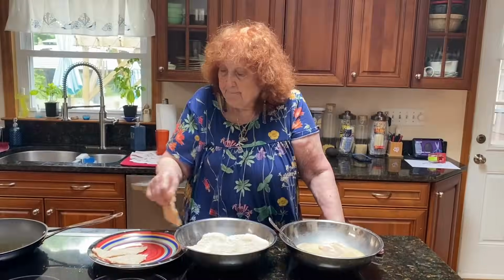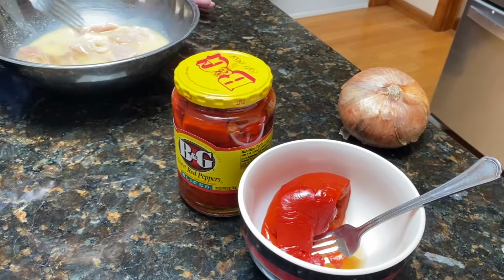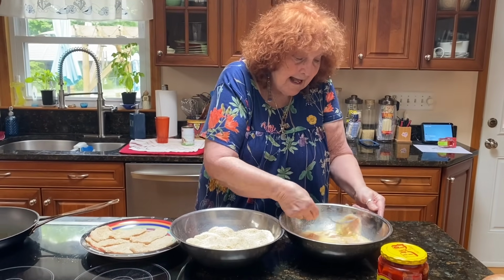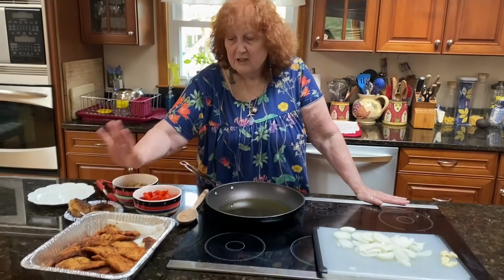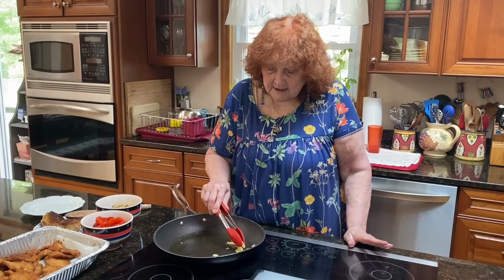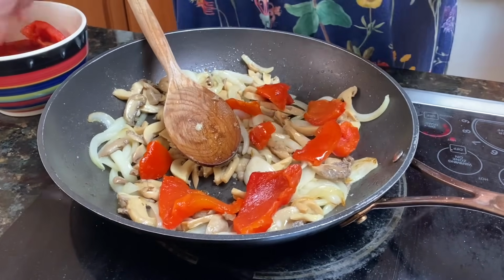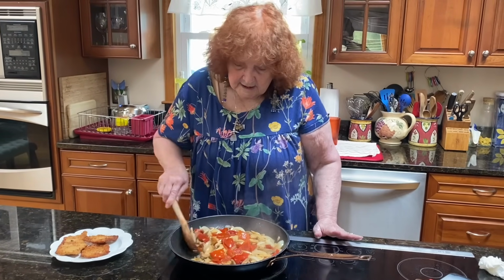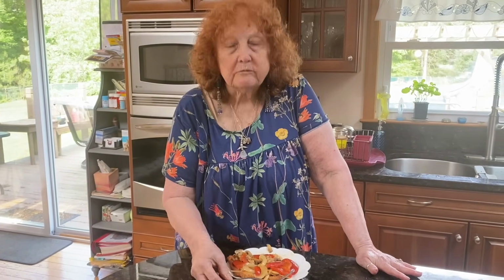Chicken Alla Louis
Click on it and that's all there is to it. You will get a notification when I put a new video up so you don't
miss anything.

IT WOULD MEAN SO MUCH TO ME IF YOU WOULD SHARE MY VIDEOS

1 1/2 lbs. of fried chicken cutlets (you can mix breadcrumbs with panko to get an extra crunch)
1 medium onion chopped
2 large garlic cloves
1 large can of mushrooms (drained very well)
4 tablespoons of olive oil
Jar of Sweet Vinegar Peppers (you can use "hot" if you like)
About a cup of vinegar water from the jar

After you have fried the chicken cutlets, in another frying pan saute the smashed garlic cloves in the olive oil. When the garlic has started to brown on the edges, remove the garlic from the pan and add the onions. Saute the onions until they become translucent.  Add the mushrooms and then the peppers with some of the vinegar juice. Saute everything together until hot. Place hot pepper and onion mix on two fried chicken cutlets and enjoy.

This is the link to the knives I use in my video.  They are really good knives.
Code: NANNYSITALIANKITCHEN